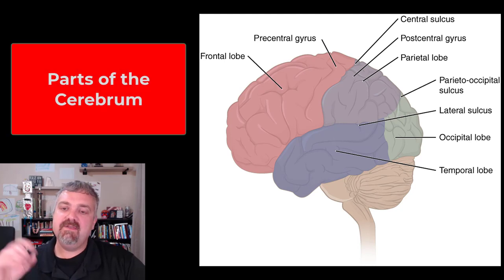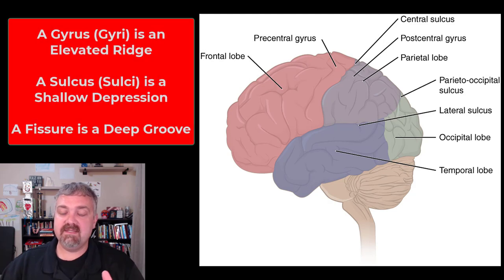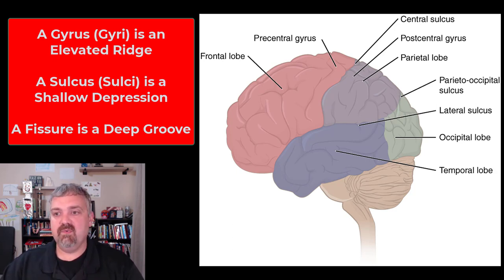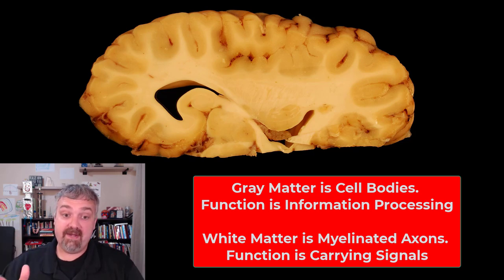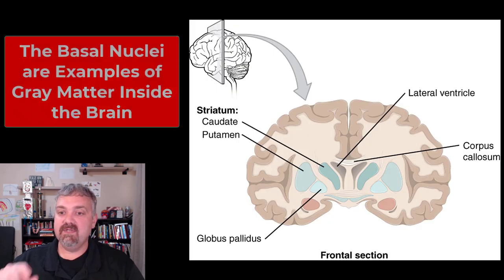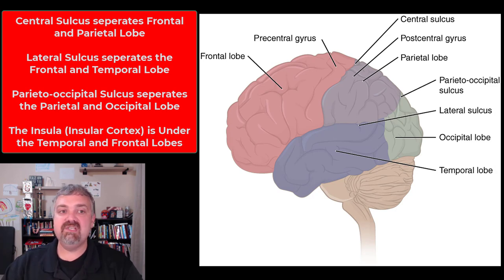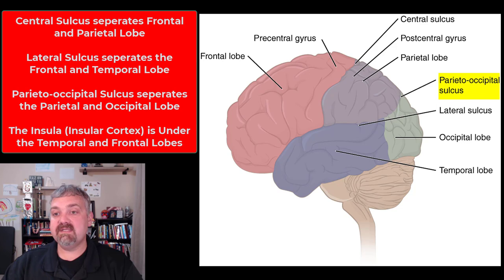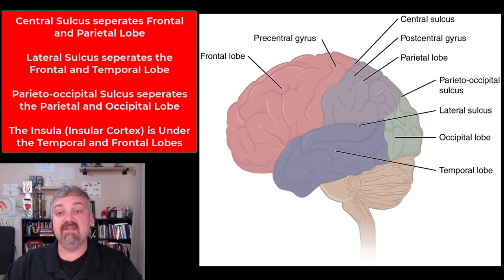Parts of the Cerebral Cortex: Anatomy and Physiology